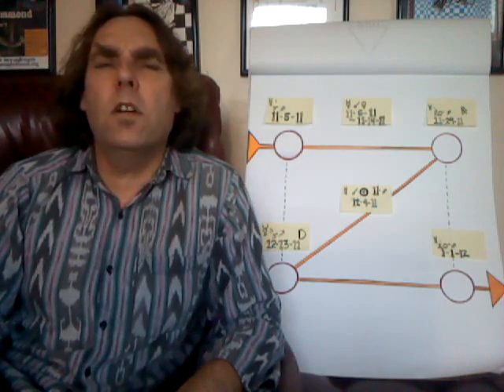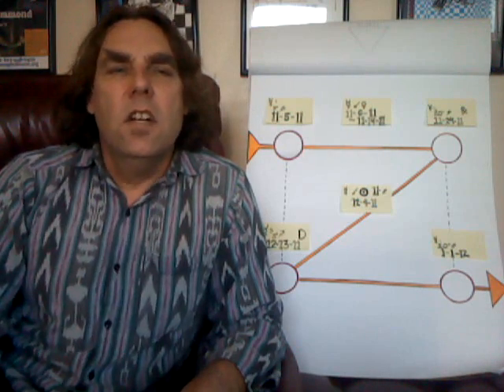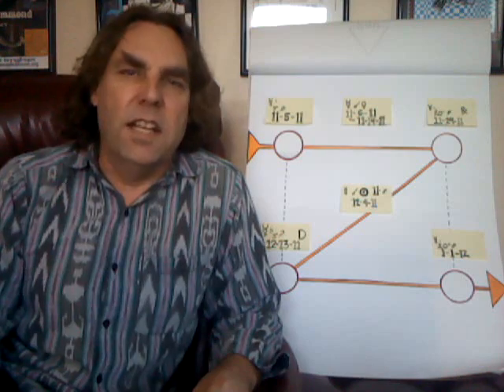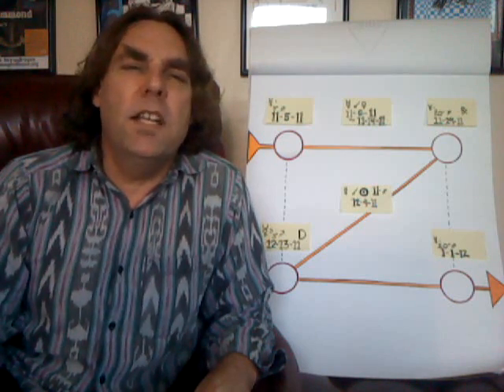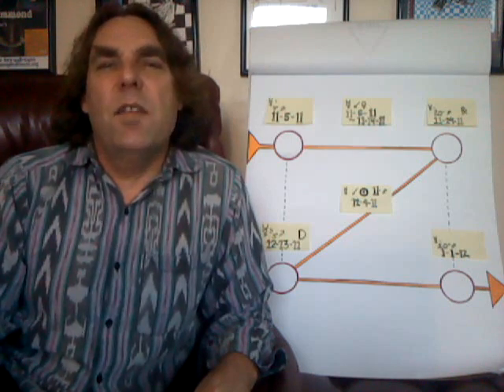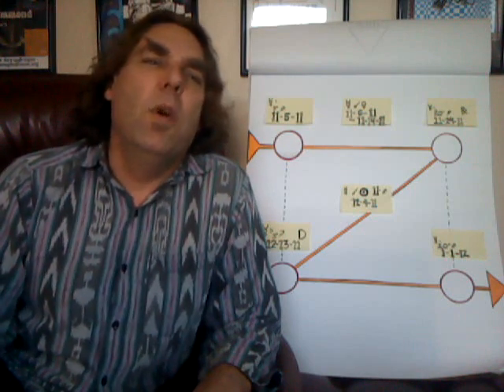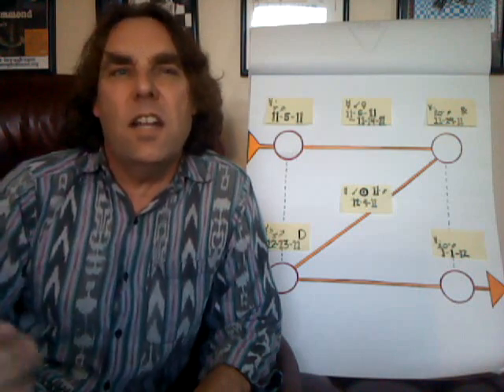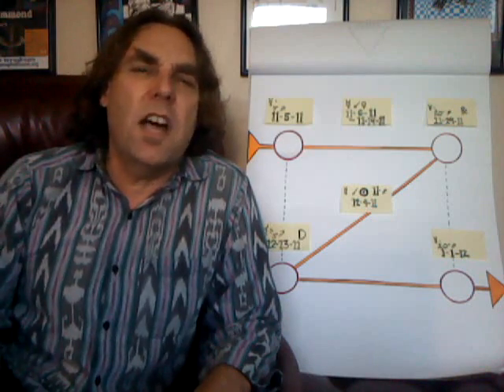New World Birth - Care and feeding of a New World Age 2011-11-24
Care and feeding of a New World Age 003. This segment discusses the One Deer Tzolkin period of thirteen days. It also looks at the astrological transits for that same period. The final part of this segment discusses Carl Calleman's latest article about the Mayan Tun calendar continuing after 10/28/11.